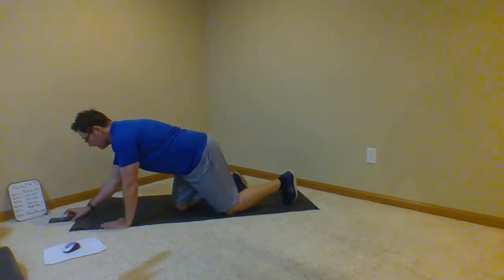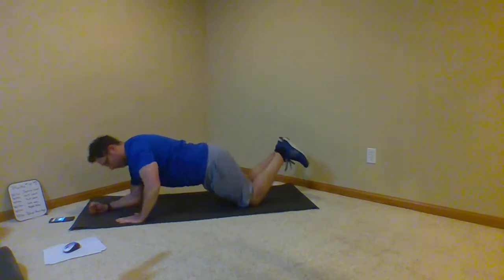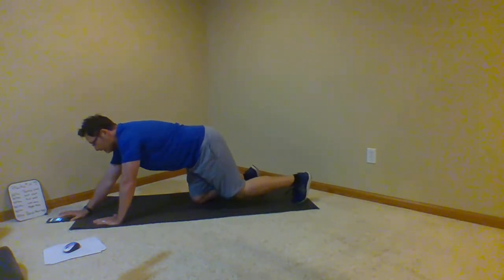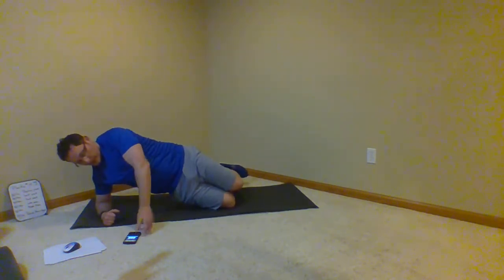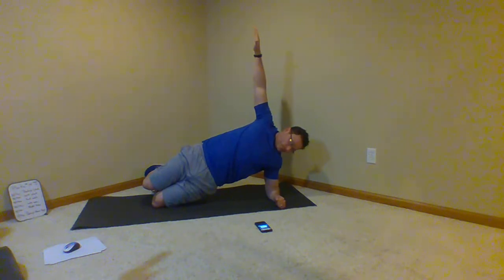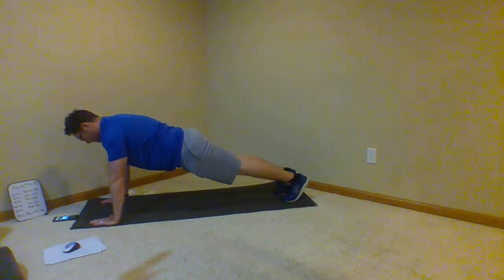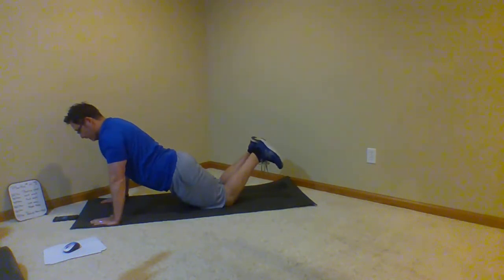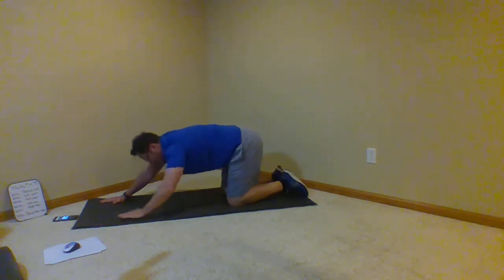Koco the gym guy: Ab workout-Plank Series #14 Day 16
20 Seconds-push up plank
30 Seconds-half plank
30 Seconds-front plank
30 Seconds-left side
30 Seconds-right side
90 Seconds-push up-kneeling-hips